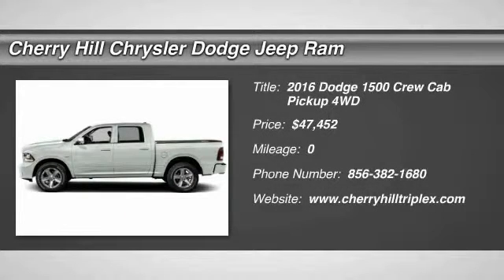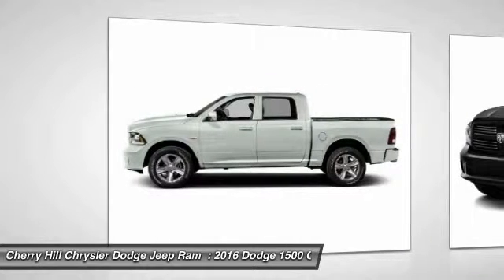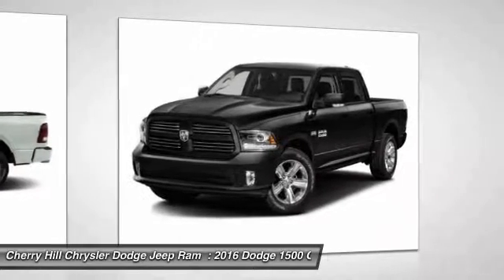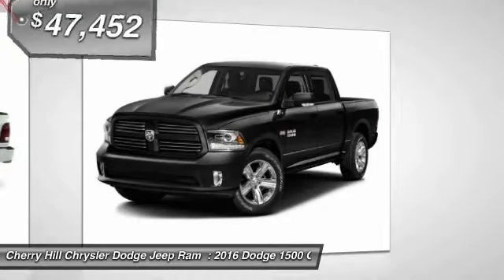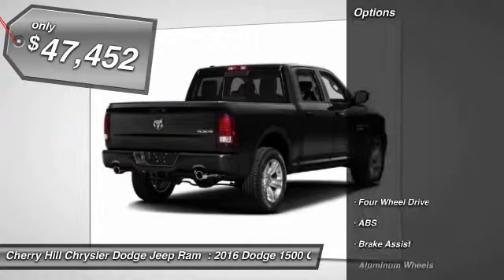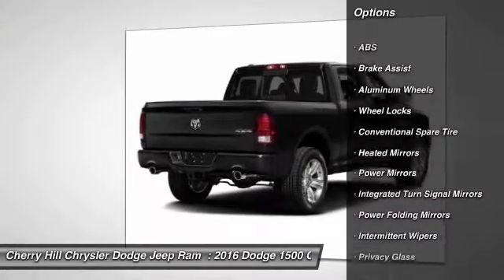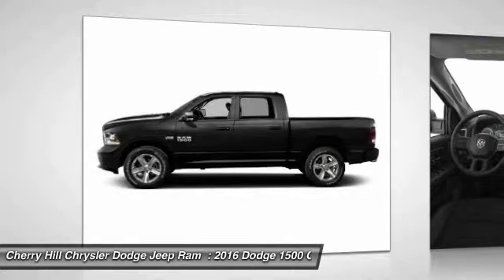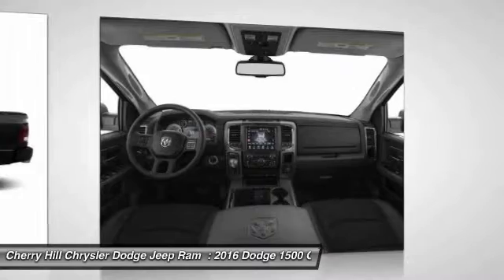2016 Dodge 1500 Cherry Hill NJ 180966A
2016 Dodge 1500 Sport

BACK-UP CAMERA, 4X4, BLUETOOTH, MP3 Player, KEYLESS ENTRY, SAT RADIO, ALLOY WHEELS! Function has never had a more impressive form. The exterior of the Ram 1500 is re-engineered to look and perform better. With active aerodynamics and an upgraded front fascia, it's both beautiful and powerful. Available RamBox Cargo Management System offers lockable, lighted, drainable storage - perfect for storing tools, gear, and beverages. With new fabrics and leather trim choices for seats the interior of the Ram 1500 feels as good as it looks. From the displays to the stitching, it's the most sophisticated Ram Truck experience yet. The 7-inch premium customizable screen lets you know what's going on inside, outside, and under the hood. With the Uconnect Access System, your truck can do double duty as a mobile office or entertainment center. The available 8.4-inch touchscreen offers available features like interior climate control and 3-D terrain maps. Bluetooth wireless connectivity, voice command, and steering wheel-mounted buttons mean you're always in complete control. Whether it's the legendary power of a 5.7L HEMI V8, the potent and efficient 3.6L Pentastar V6 with Best-in-Class fuel economy, or the 3.0L EcoDiesel V6 with exceptional torque and best fuel economy of any full-size pickup, there is an engine configuration right for you. Ram 1500 is the only light-duty truck in the U.S. with an available eight-speed transmission offering superior acceleration in low gears. Pair that with a 4-corner air suspension that keeps heavy loads level and you'll keep your payload on the right road. Dynamic front crumple zones and side-impact door beams help absorb impact forces from every angle. Ram 1500 side occupant protection system includes side-curtain airbags and side-impact door beams.